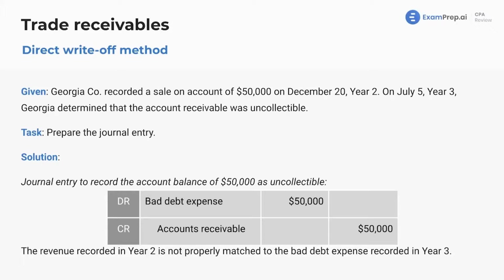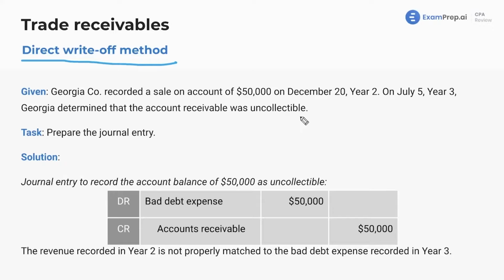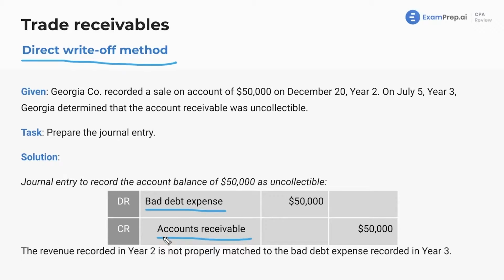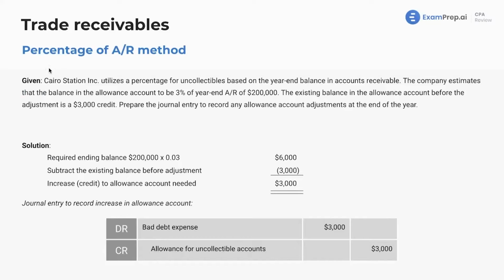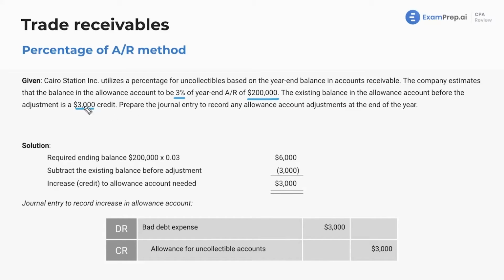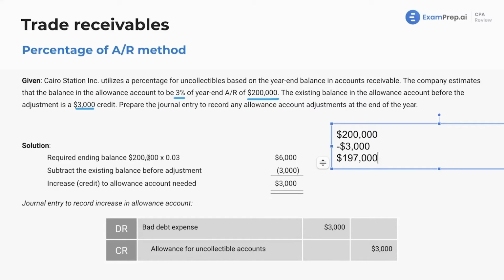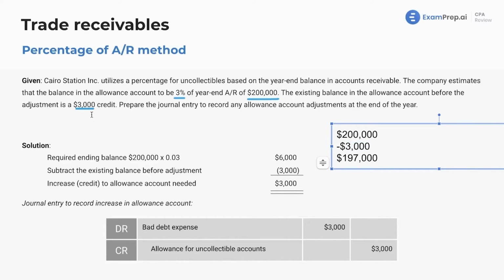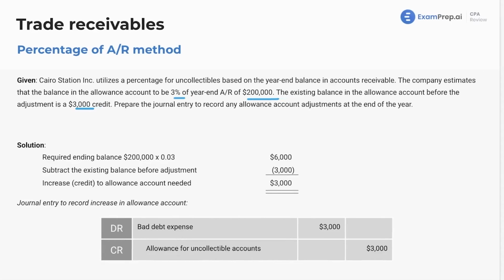Writing Off of Accounts Receivable - FAR Exam Prep